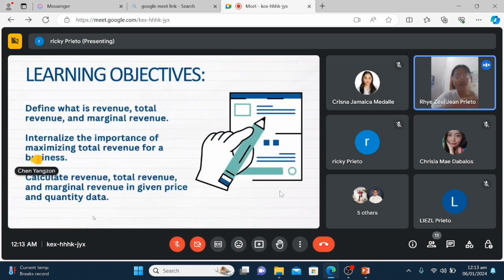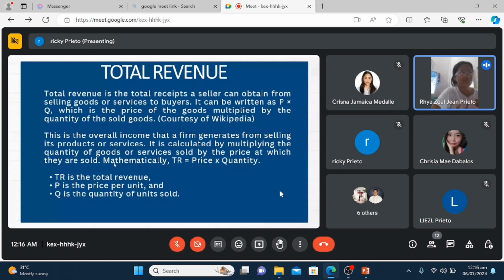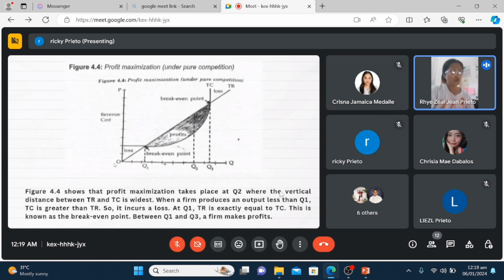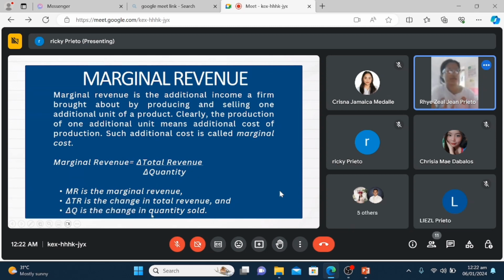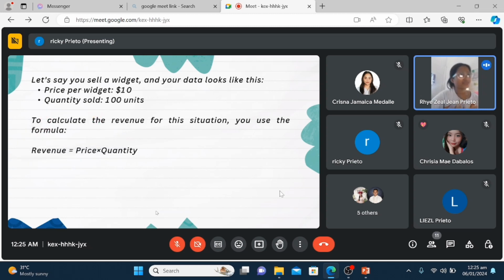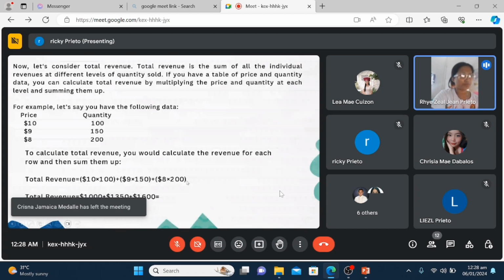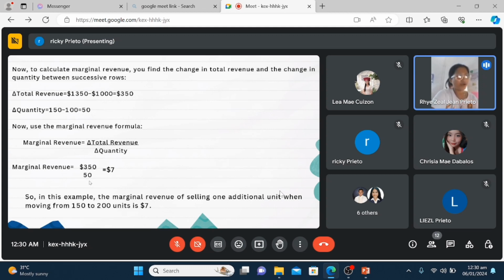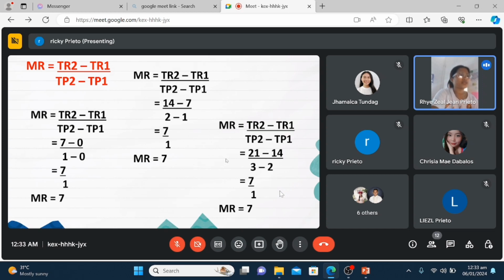(CHAPTER 4) REVENUE, TOTAL REVENUE, AND MARGINAL REVENUE.